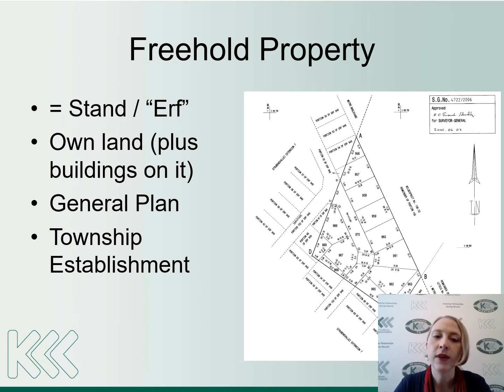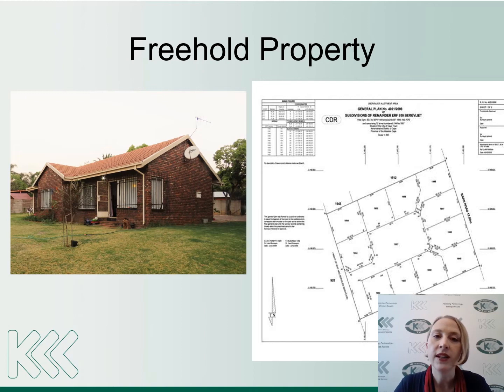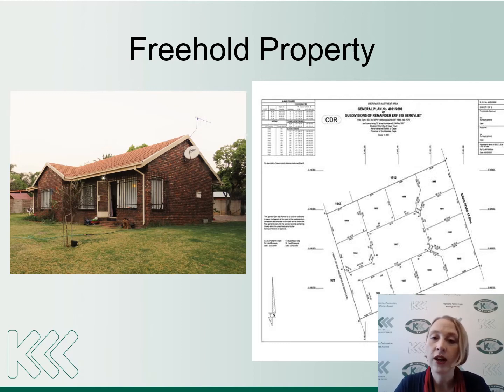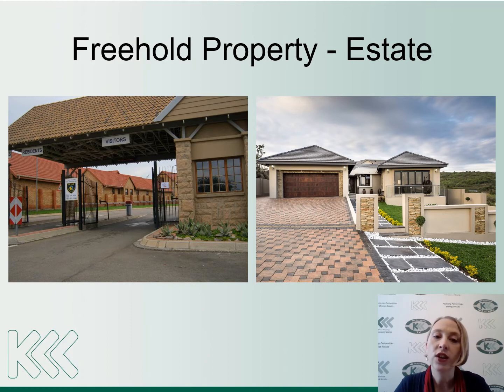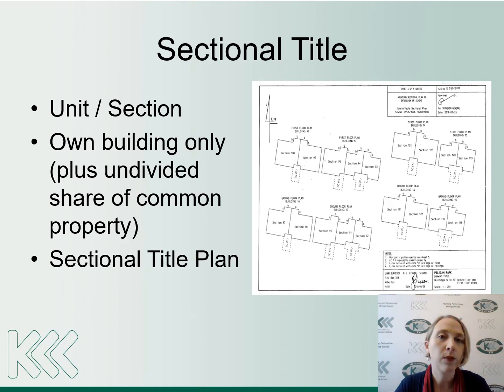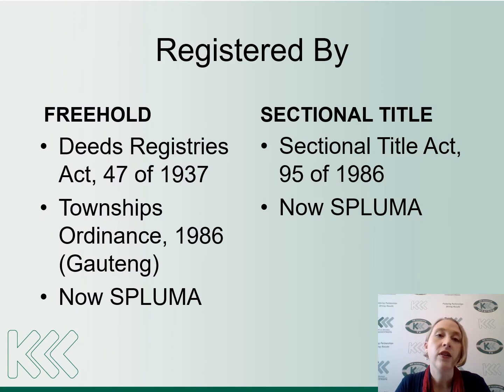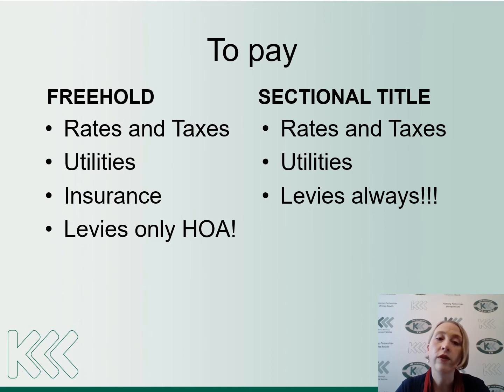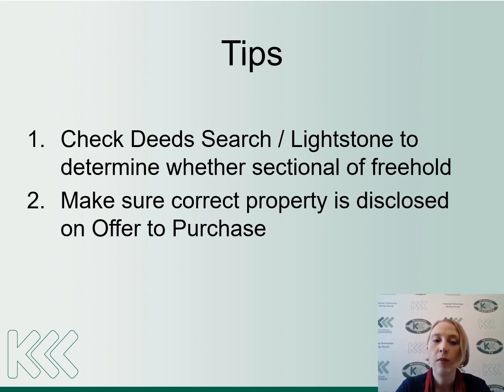Difference between Sectional Title and Freehold Property